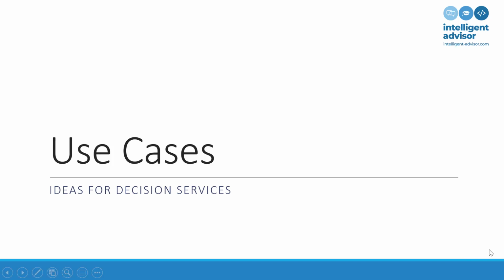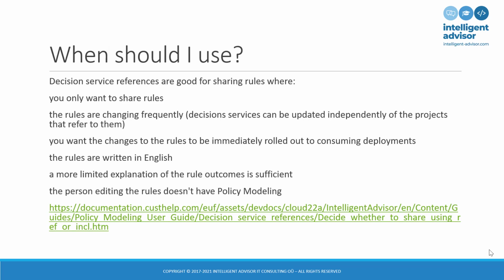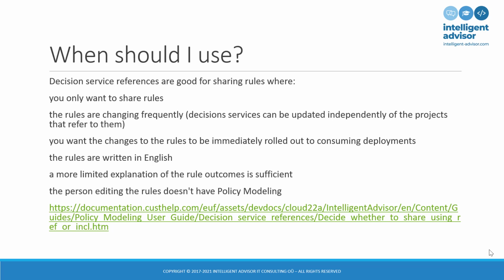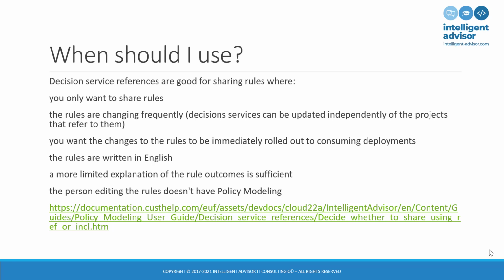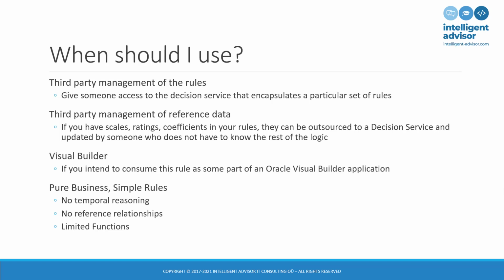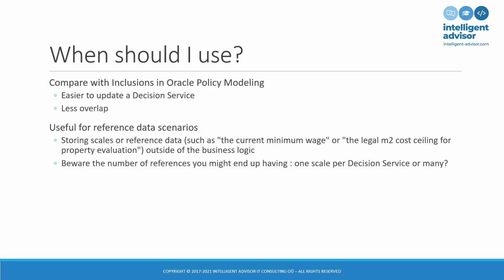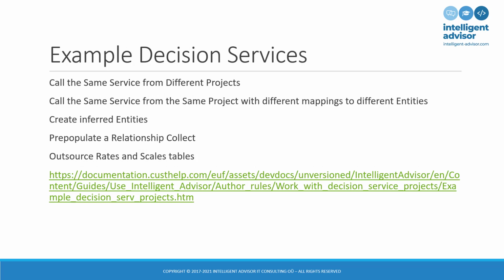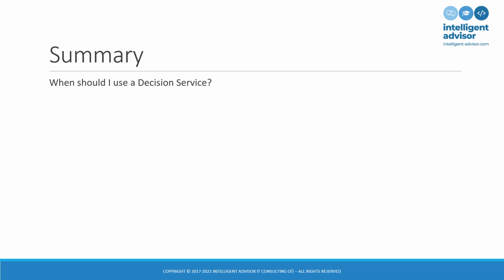12 Use Cases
How to ask the questions that help you decide if you need a Decision Service,and where to look for more examples to help.